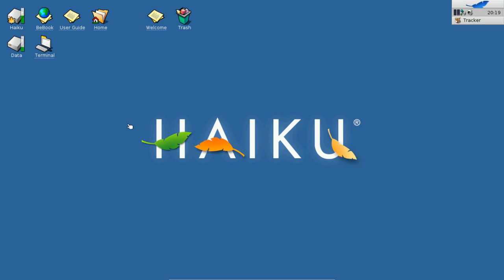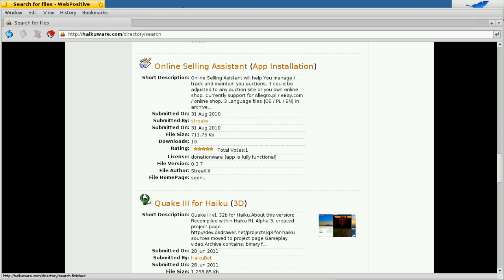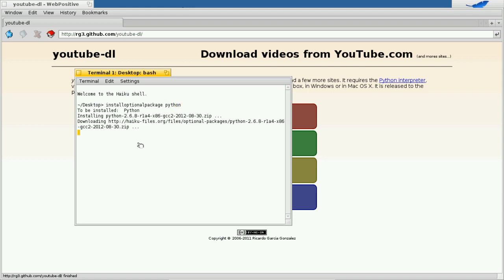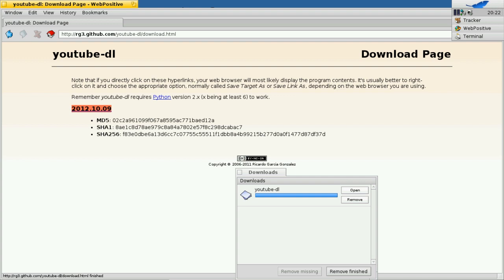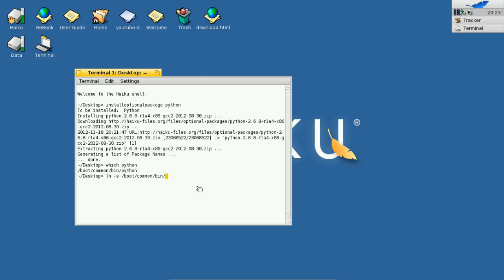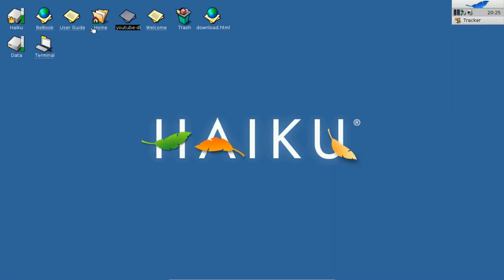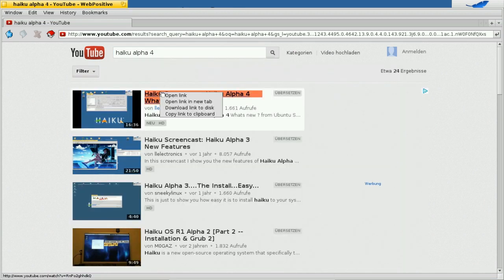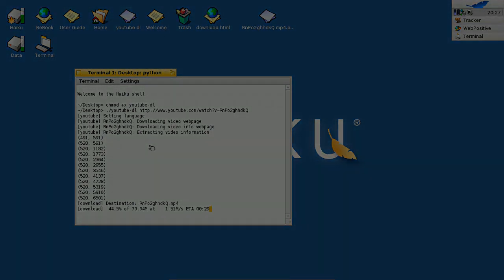Haiku Screencast: Download Youtube videos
Haiku Screencast: Download Youtube videos from Ubuntu Switcher. Like this? Watch the latest episode of Ubuntu Switcher on Blip!

In this screencast I show you how to download Youtube Videos under Haiku with youtube-dl.